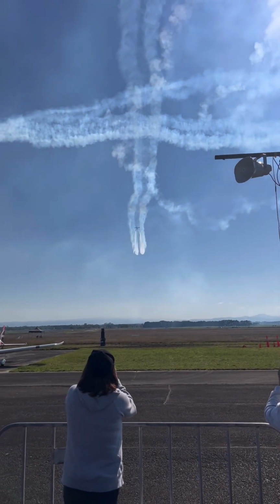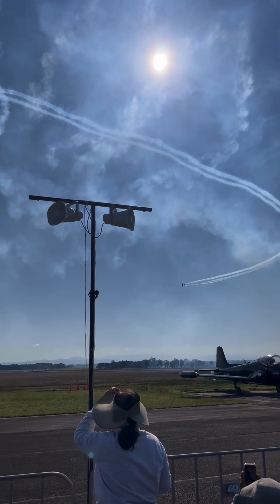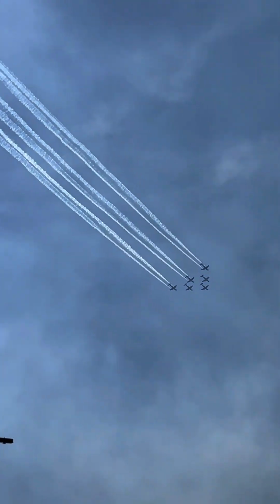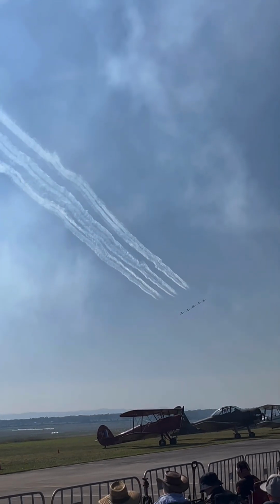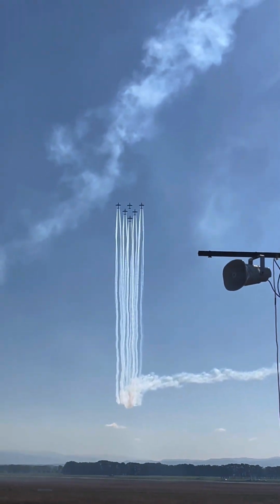实拍特技飛行合集#澳洲